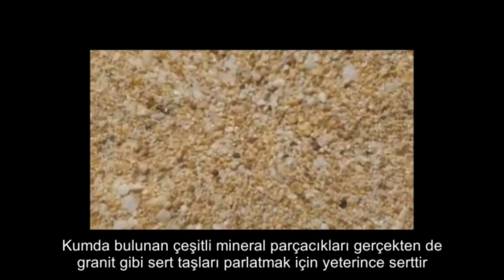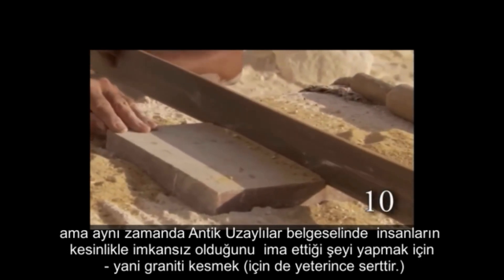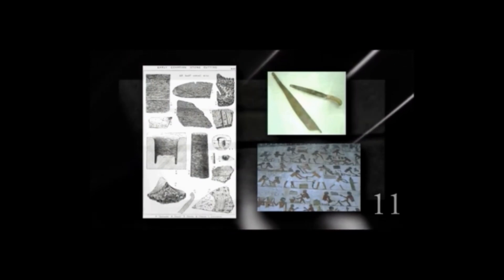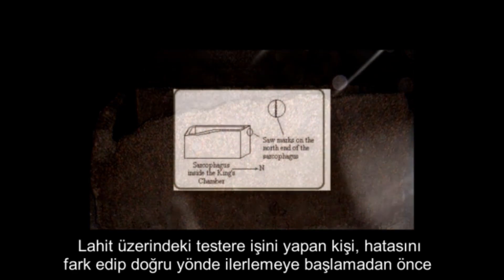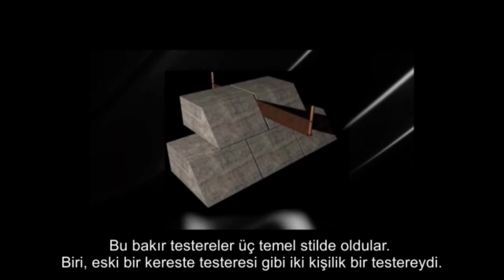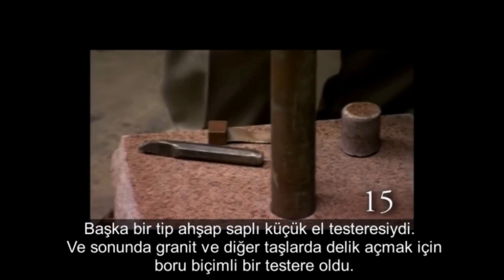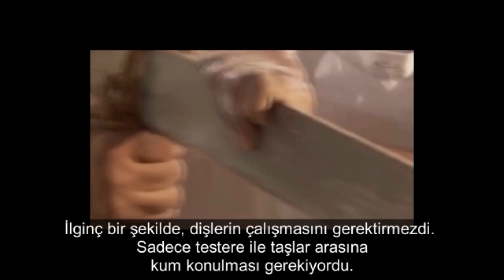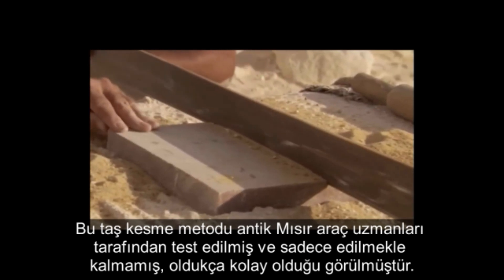Antik Mısır'da GRANİTİ Nasıl Kestiler?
Bir çok insan Antik Uzaylılar programının yanlış bilgilendirmesi sebebiyle,  Antik Mısır halkının granit blokları kesmesinin mümkün olmadığını, dolayısıyla  Antik Mısır'da kullanılmış olan granit yapıların uzaylılar için bir çeşit  kanıt niteliğinde olduğunu sanıyor. Oysaki Antik Mısırlıların ellerindeki imkanlarla, uzaylı desteği olmaksızın graniti kesmeleri mümkündü. Hem de öğrenince büyük olasılıkla  şaşıracağınız kadar kolay bir yöntemle.  Üstelik rölyeflerinde bunu bizlere göstermişler de.
İyi seyirler.